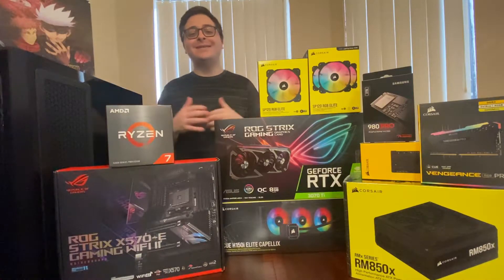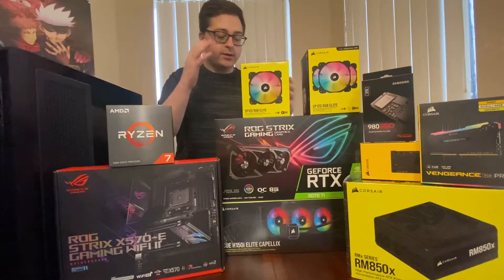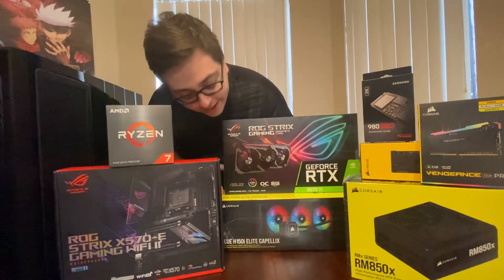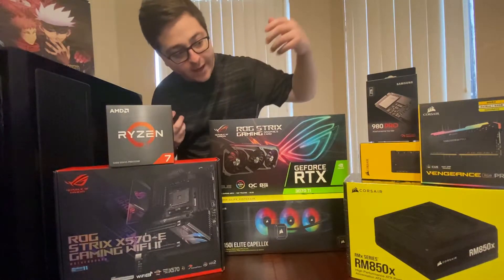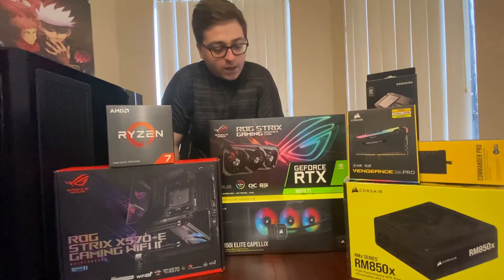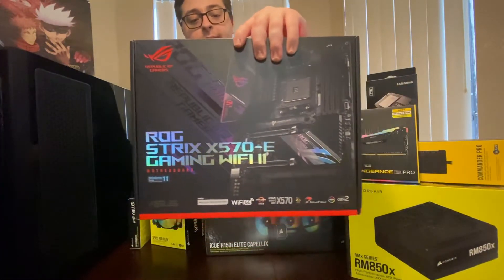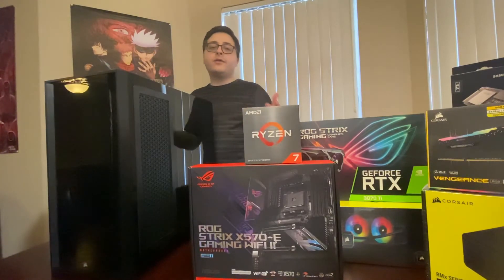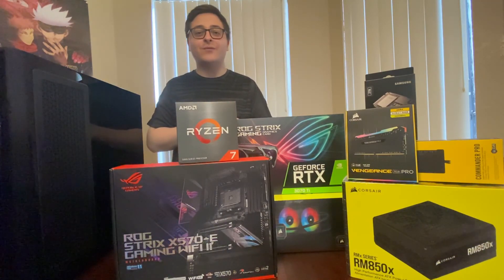Announcement! I'm Building A New Gaming PC For The First Time! Parts Overview! (2022)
Everything In The Video:

AMD Ryzen 7 5800X 8-core, 16-Thread

ASUS ROG Strix X570-E Gaming WiFi II AMD AM4 X570S ATX Gaming Motherboard

CORSAIR iCUE SP120 RGB Elite Performance 120mm PWM Single Fan

CORSAIR iCUE SP120 RGB ELITE Performance 120mm PWM Triple Fan Kit with iCUE Lighting Node CORE (Pack of 3)

Corsair iCUE H150i Elite Capellix Liquid CPU Cooler, RGB Pump + Fans, 360mm

Corsair Vengeance RGB Pro 32GB (2x16GB) DDR4 3200 (PC4-25600) C16 Desktop memory – Black

Corsair RMx Series (2021), RM850x, 850 Watt, GOLD, Fully Modular Power Supply (CP-9020200-NA)

SAMSUNG 980 PRO SSD 2TB PCIe NVMe Gen 4 Gaming M.2 Internal Solid State Hard Drive Memory Card, Maximum Speed, Thermal Control, MZ-V8P2T0B

Corsair iCUE Commander PRO Smart RGB Lighting and Fan Speed Controller

ASUS ROG Strix NVIDIA GeForce RTX 3070 Ti OC Edition Gaming Graphics Card (PCIe 4.0, 8GB GDDR6X, HDMI 2.1, DisplayPort 1.4a, Axial-tech Fan Design, 2.9-Slot, Super Alloy Power II, GPU Tweak II)

Corsair iCUE 5000X RGB Tempered Glass Mid-Tower ATX PC Smart Case - Black